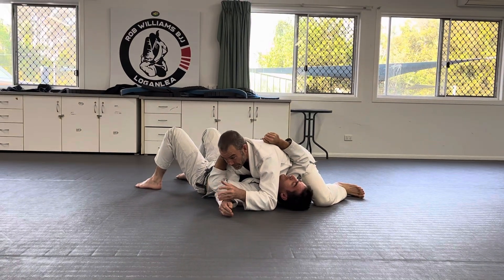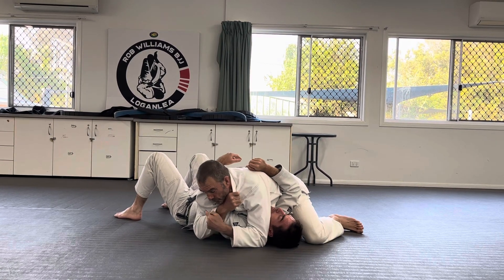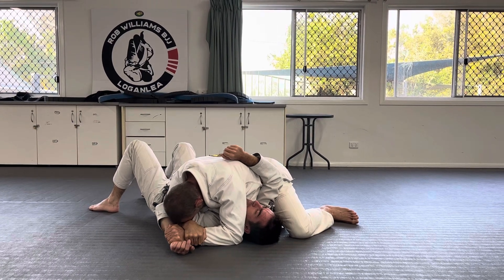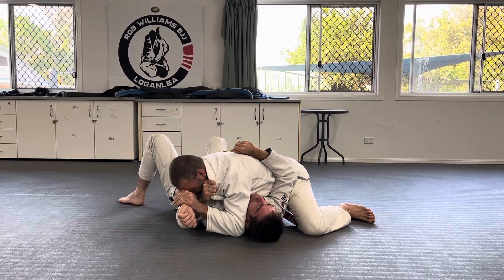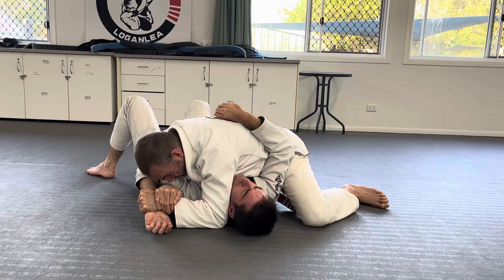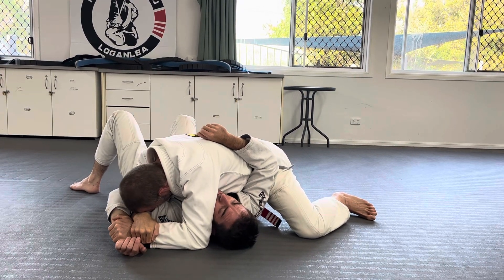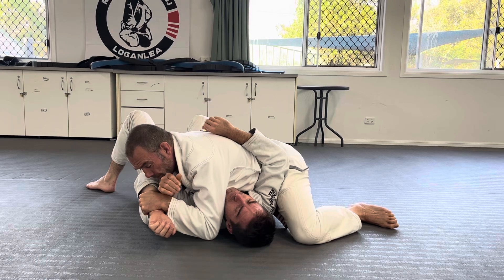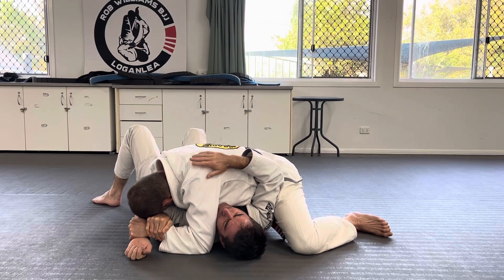Side Control / Americana ( white to blue )